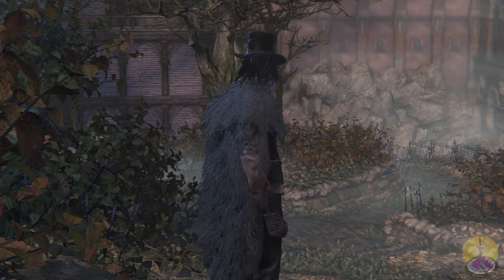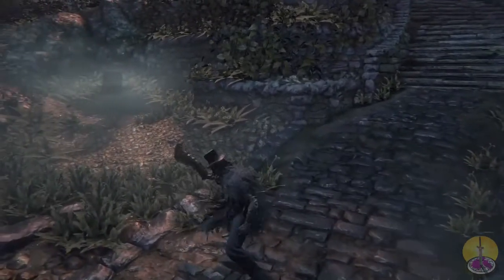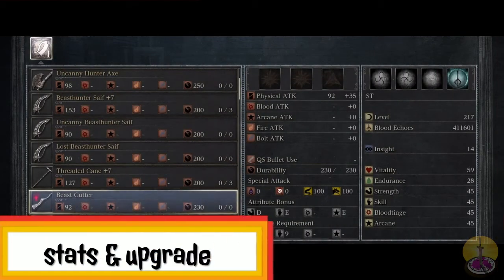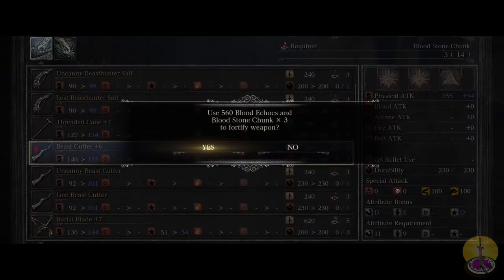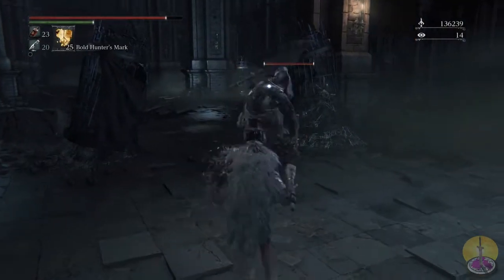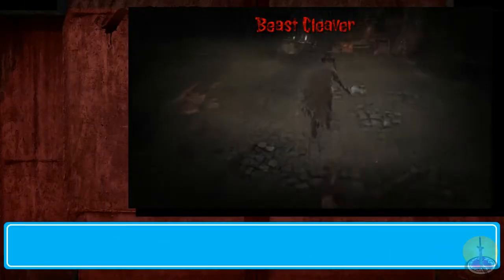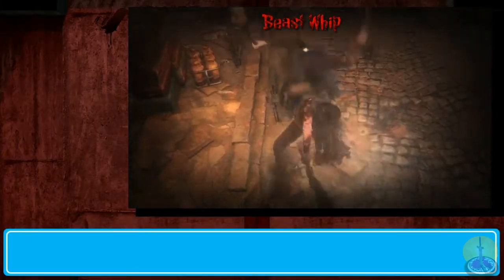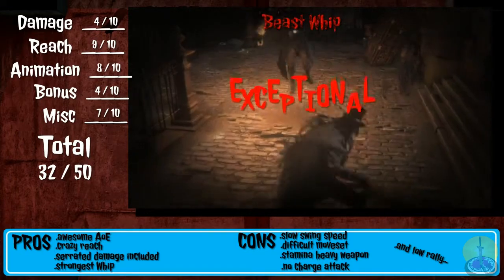Bloodborn Beast Cutter review/showcase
Be the most elegant badass you can be